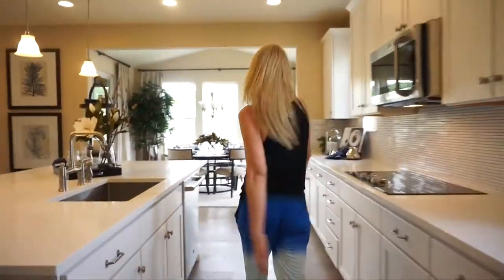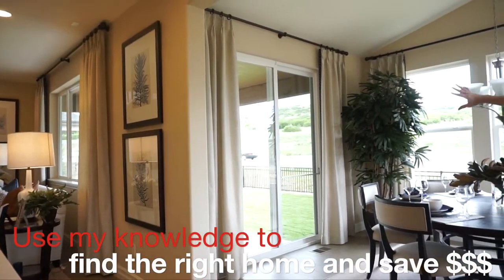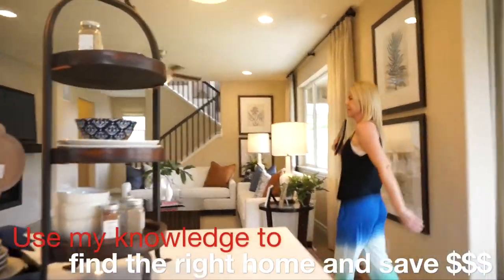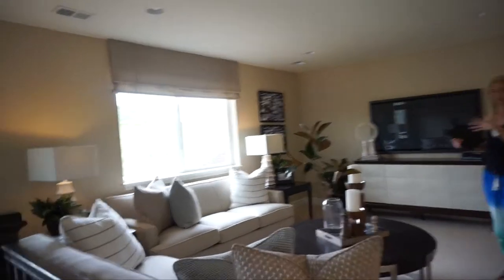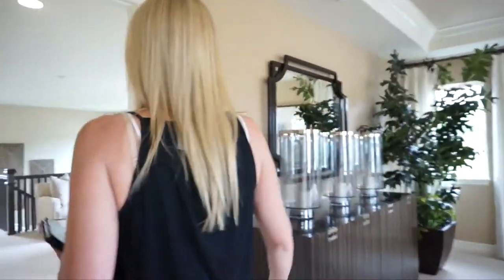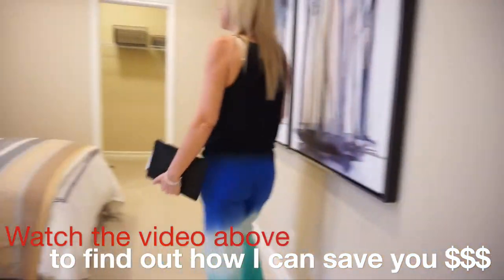New Homes in Castle Rock Colorado - The Hopewell Model by Richmond at Cobblestone Ranch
Shopping for a new home in Castle Rock, Colorado or maybe Parker?  Check out the Hopewell model at Cobblestone Ranch in Castle Rock.  Although Cobblestone Ranch is in Castle Rock, it is located right off Parker Road and an easy drive to the town of Parker.
Richmond just recently opened up some new model homes in this neighborhood.  Three models are onsite to tour.  Be sure to check out the Yorktown and Arlington as well.
If you are looking for a ranch home, definitely don't miss this community, Richmond is now selling a series of ranch homes at Cobblestone Ranch.
Let me tell you how I will save you thousands on the purchase of your new home!

To learn why you should use a REALTOR on the purchase of a new built home go

To find out how much your home is worth go

To learn more about Rent to Own in the Denver area go

Denver Real Estate Market Update | January 2022